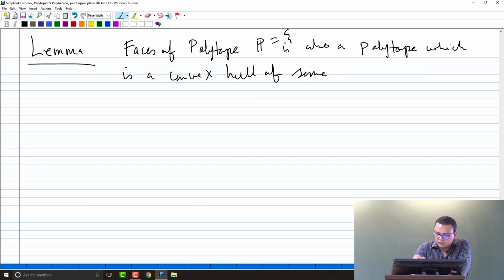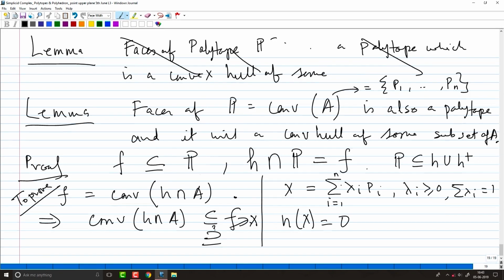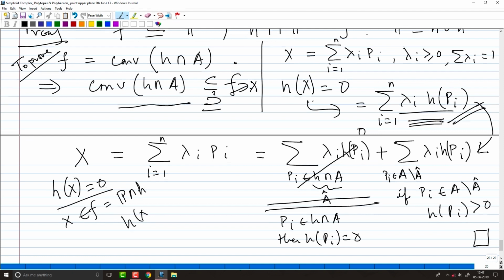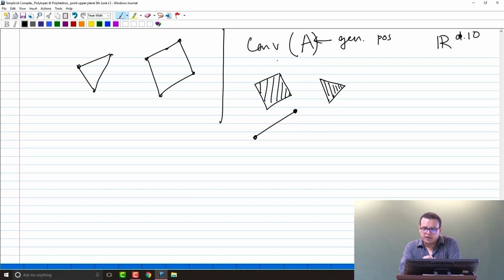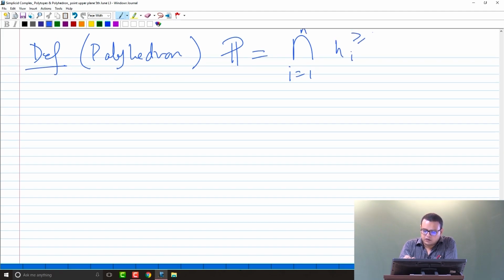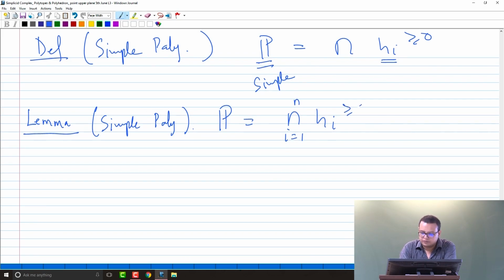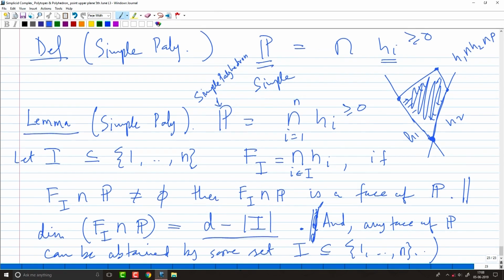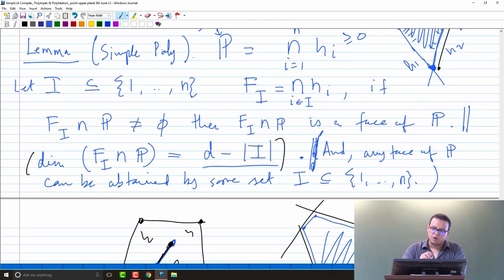School of computer science_Lec-04